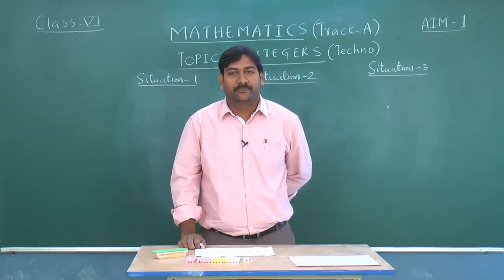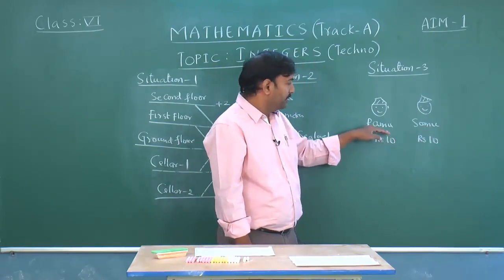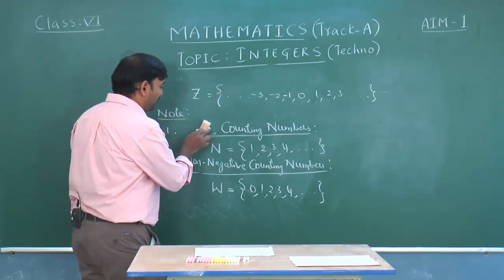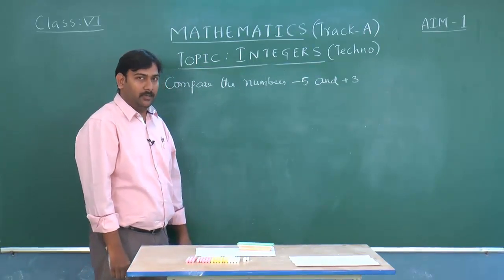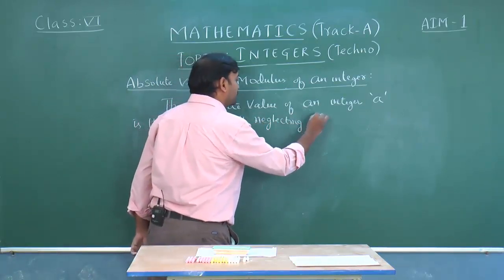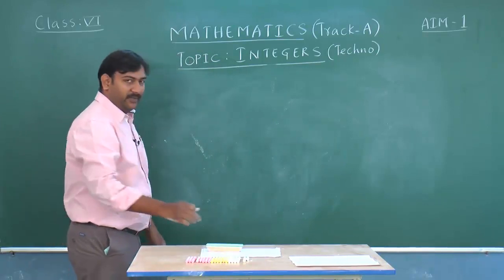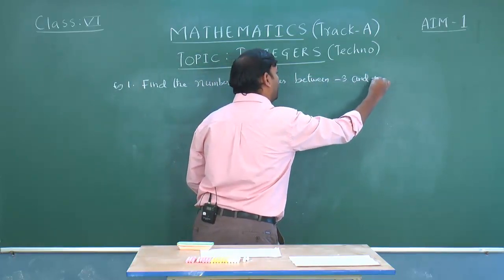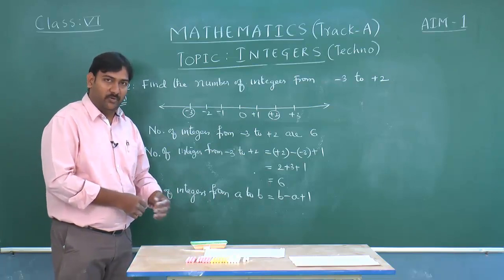SCTS | 6th Class | Maths | Integers | 01_Representation of integers on number line